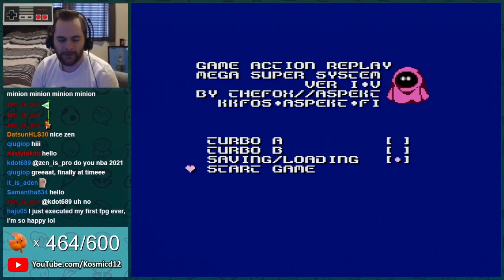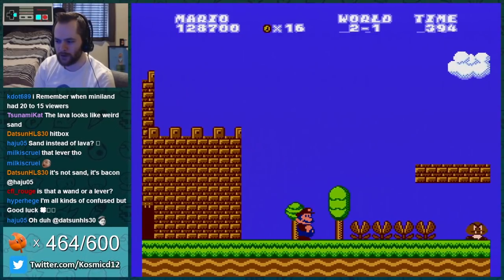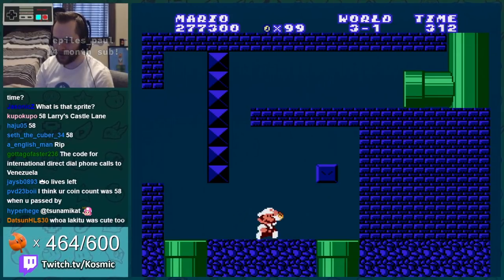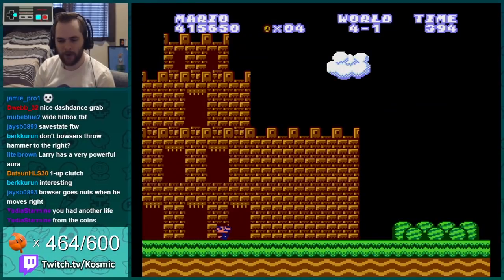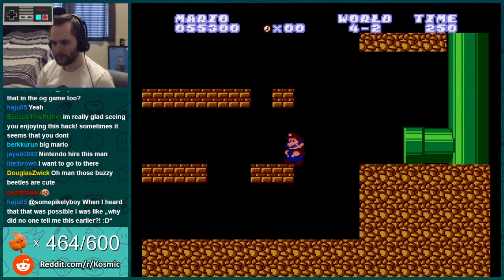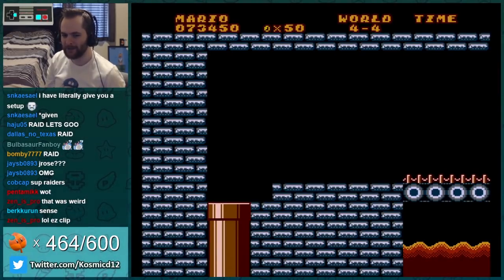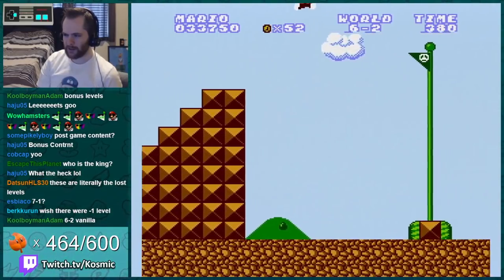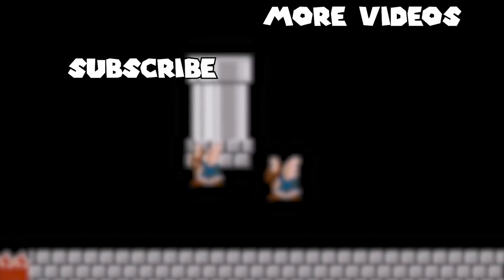This Mario Romhack delivers.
This is Reign of the Koopa, specifically Larry Koopa! Best Koopaling, as well as some of the best level design we've seen in Romhack Wednesday's thus far!